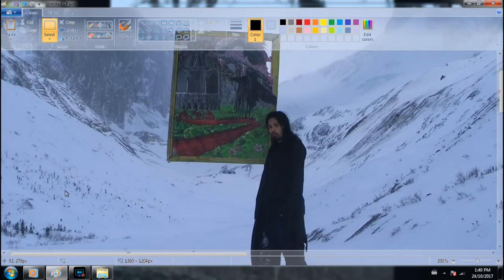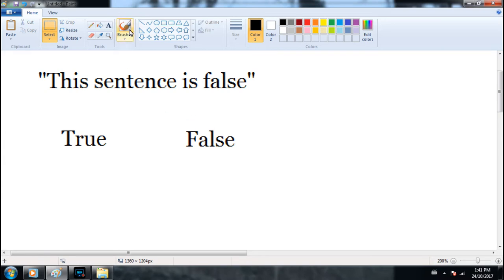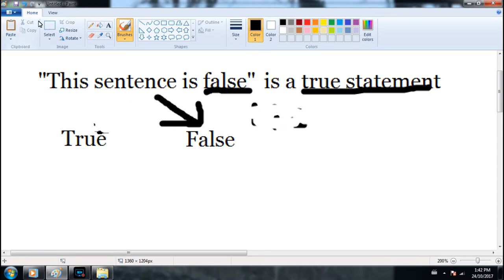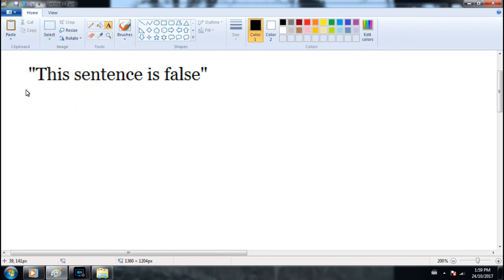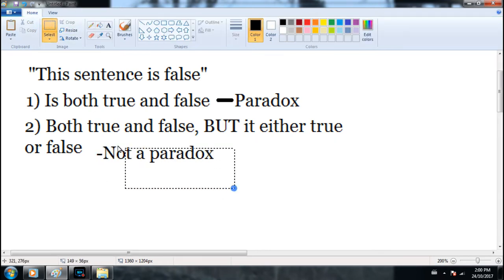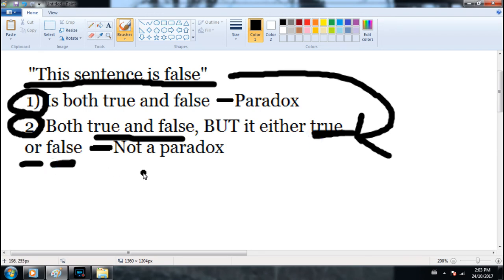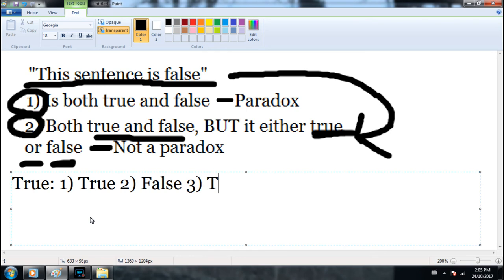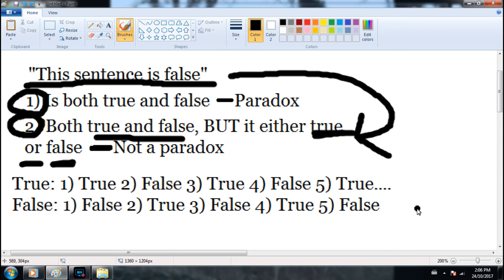Liar's Paradox refuted, explained better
Second version of this video, I think I explain it a lot better here.